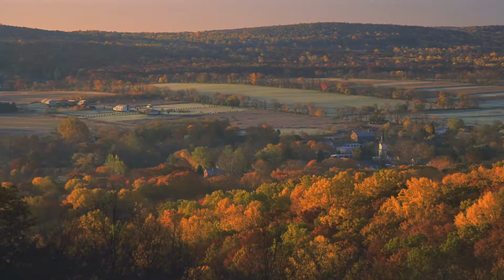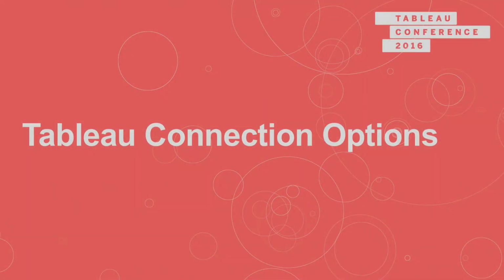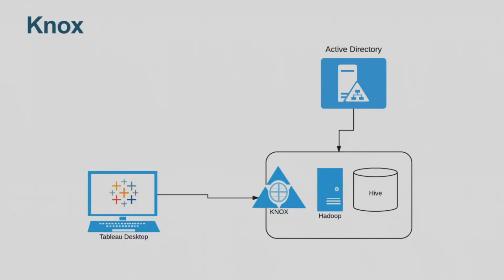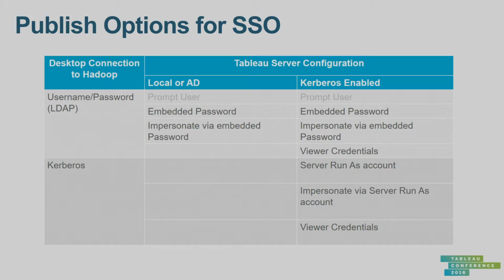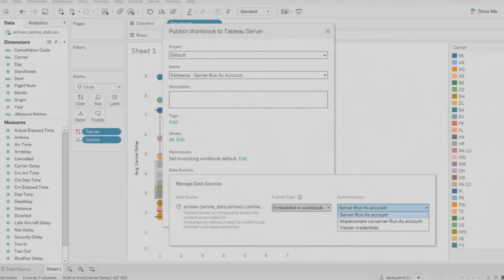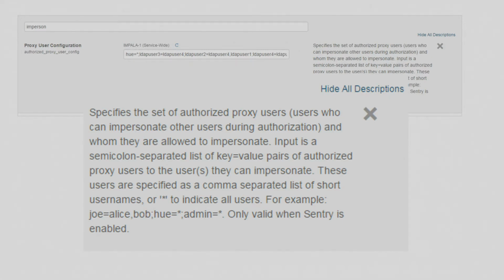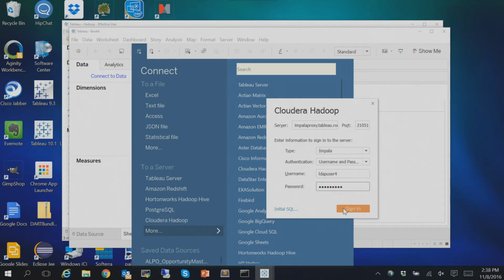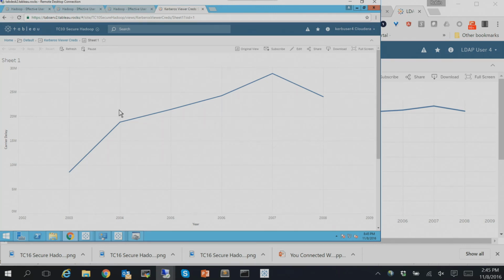Single Sign-On (SSO) and Secure Access for Hadoop